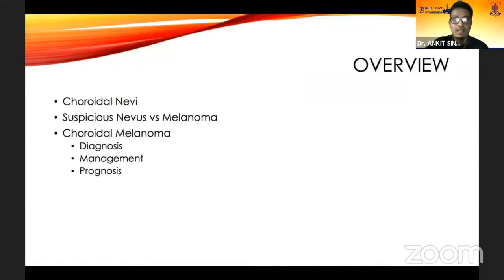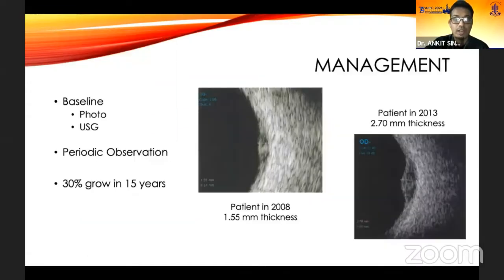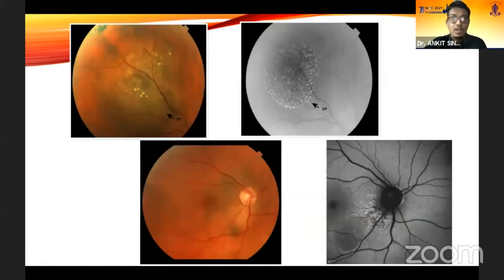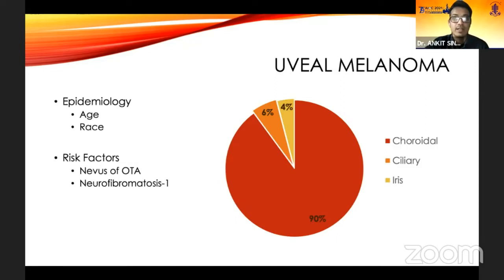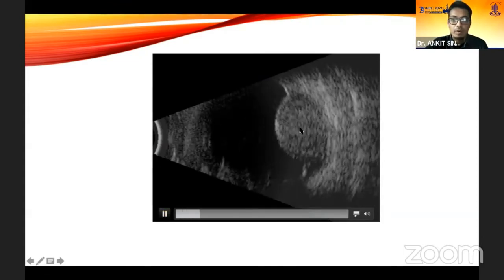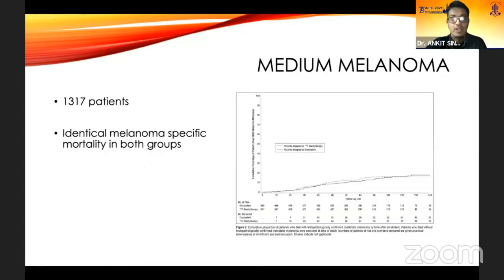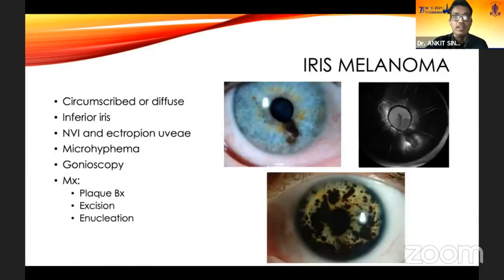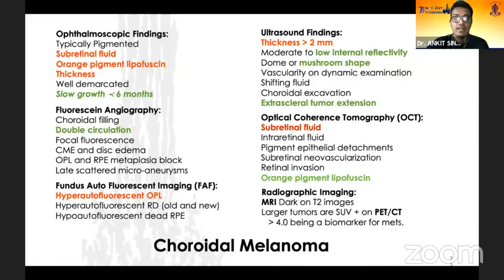AIOC2021 - IC593 - Topic - Dr ANKIT SINGH TOMAR